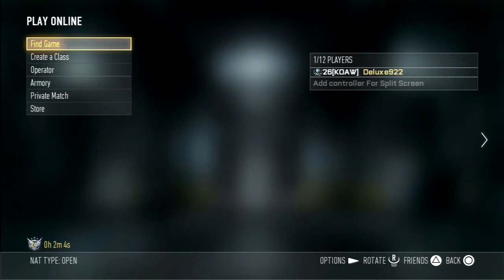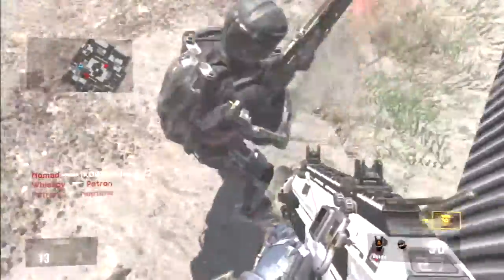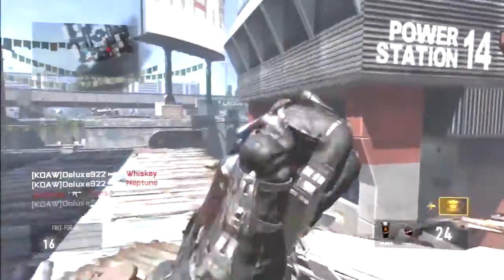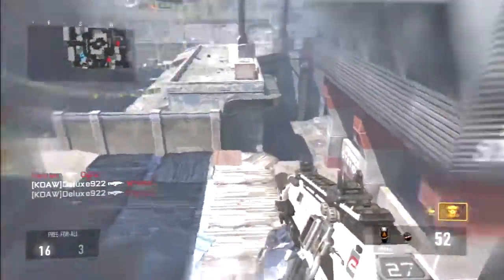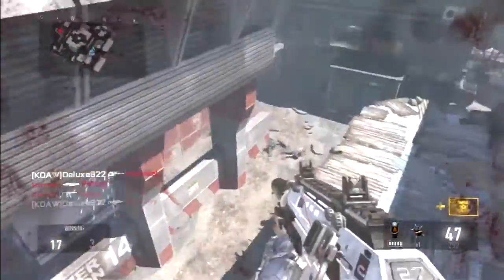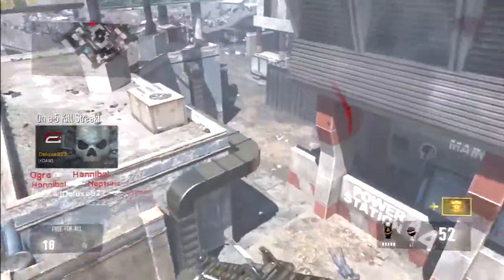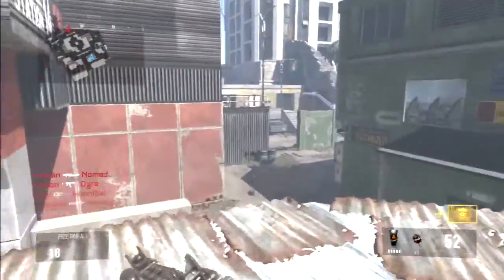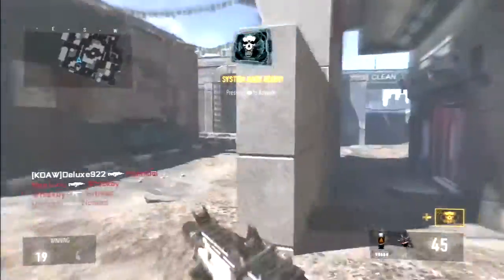HOW TO BE BETTER AT COD AW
I figured there a lot of noobs or whatever wanting to learn how to be better at CoD or just gaming in general. I made this review to help those people that feel like that. Peace Out Happy Thanksgiving Week!